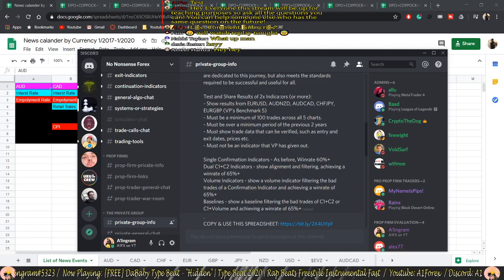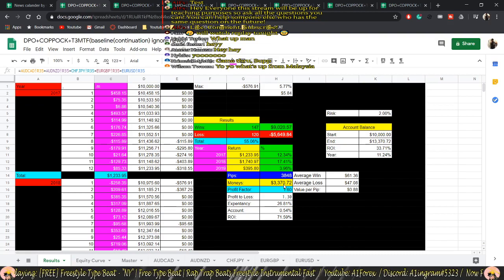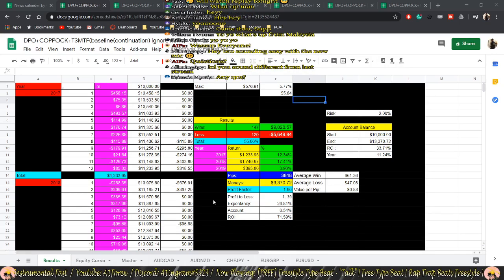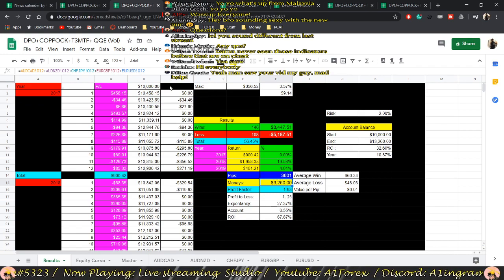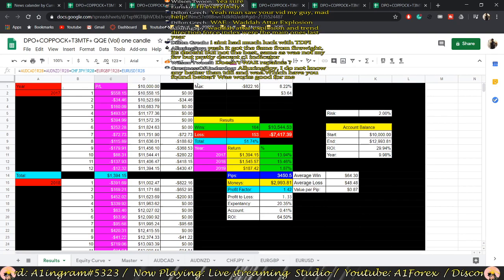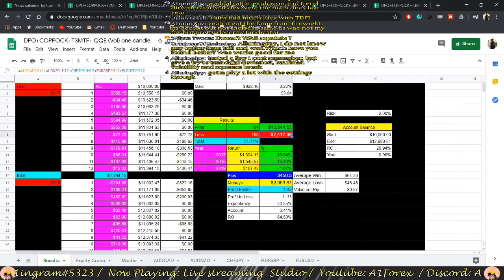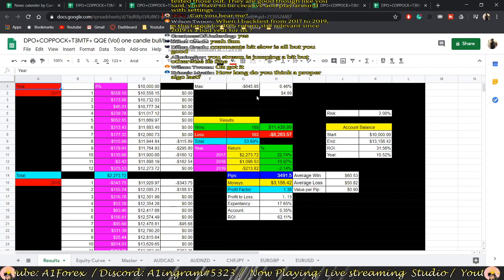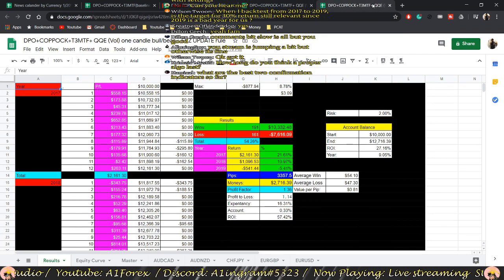A1Fx Stream 5/22/2020 Part 9 Algo Building NNFX (Volume & Others)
Welcome to A1forex,

This stream will be apart of a series that will put together an NNFX Algorithm.  This video will go over our previous attempts and analysis the mistakes. We will go back in order to rebuild and makes a better algorithm!

Personal Discord:
       A1ingram#5323